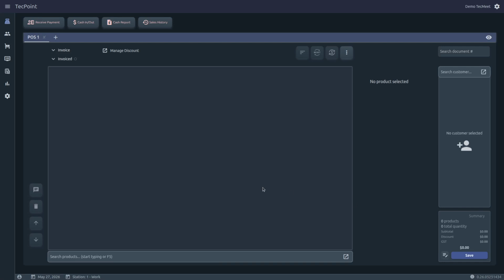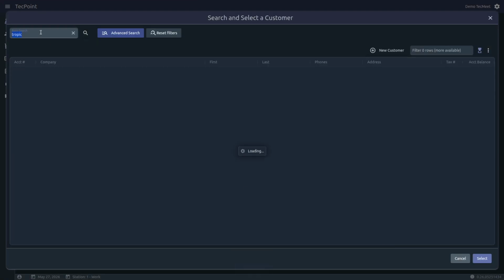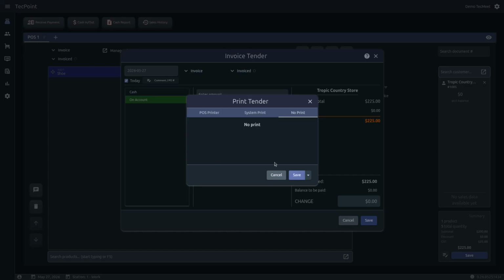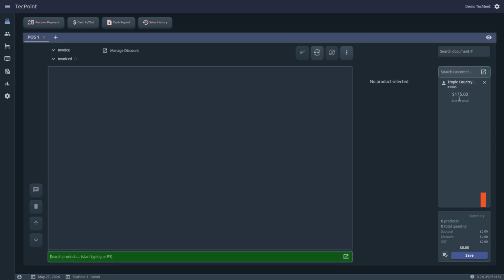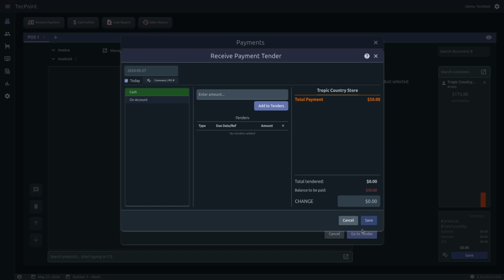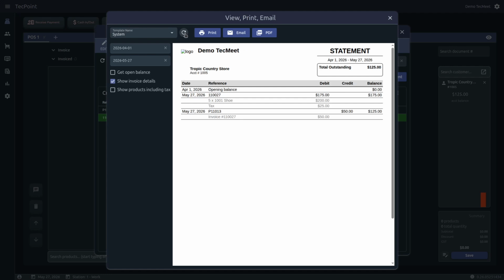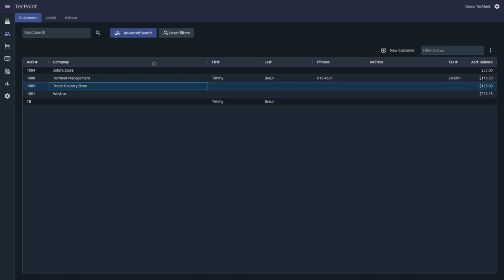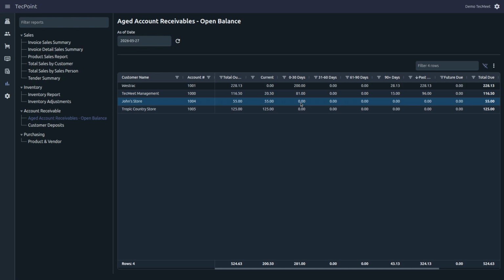TecPoint Customer Charge On Account / Account Balance